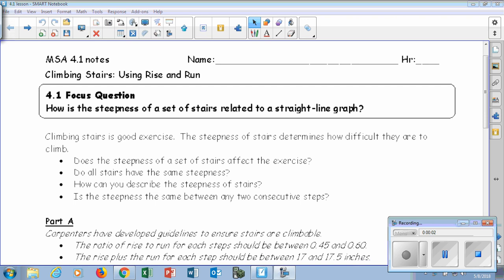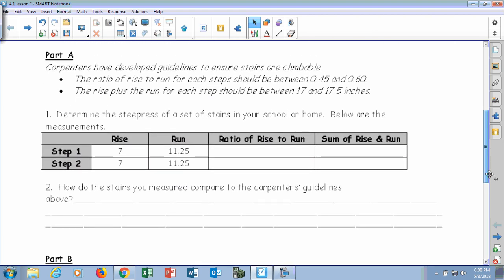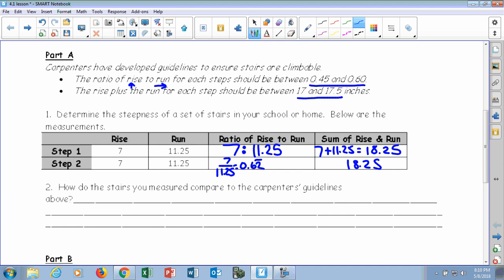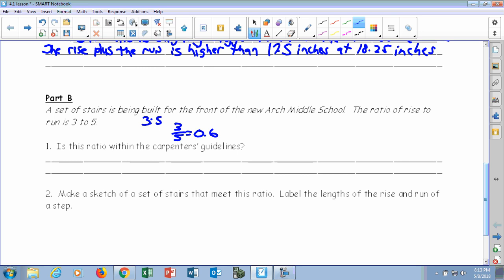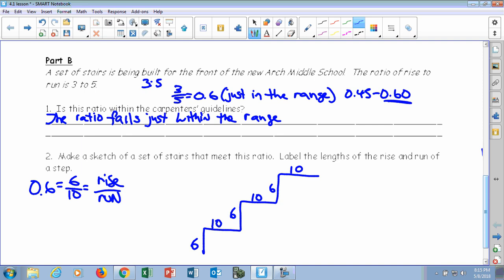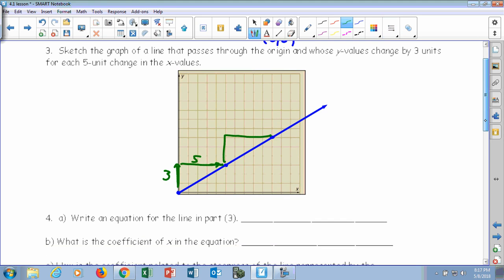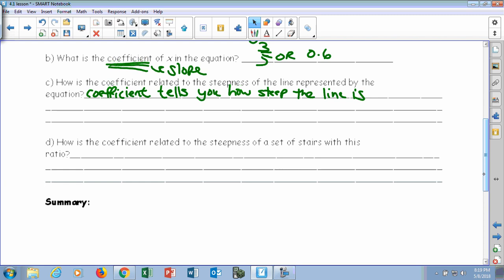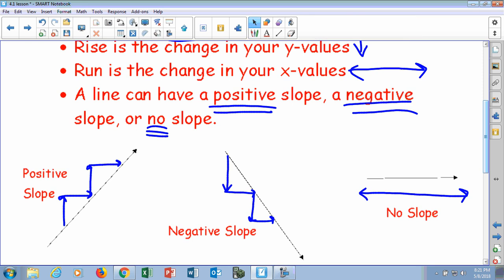MSA Investigation 4.1